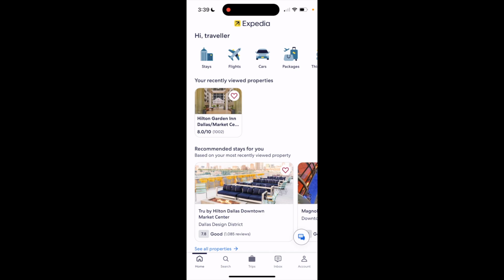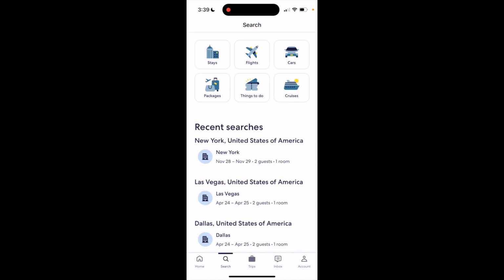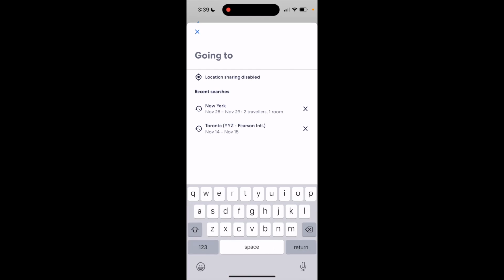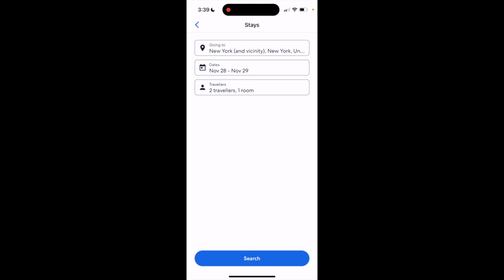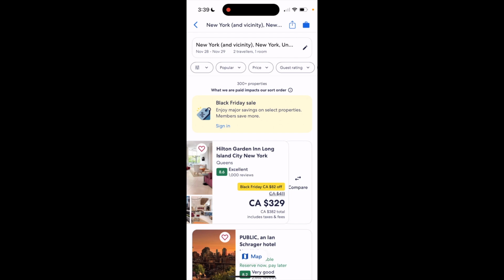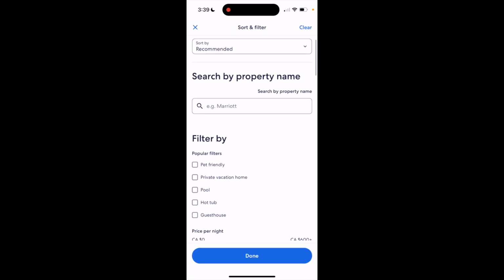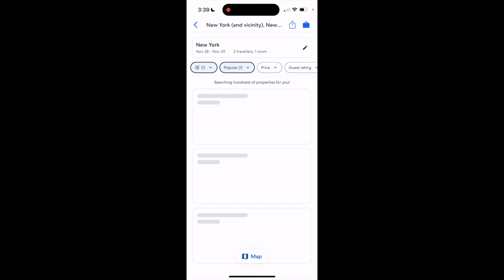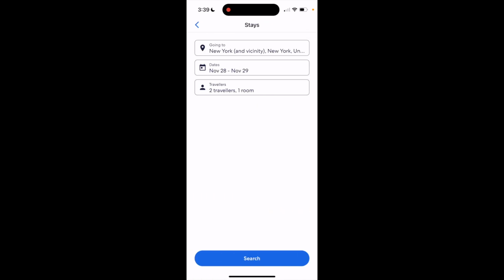How To View Places With Hot Tubs On Expedia | Step By Step Guide - Expedia Tutorial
Learn how to view places with hot tubs on Expedia with this step-by-step guide. This tutorial walks you through applying the hot tub filter to find accommodations that offer this relaxing amenity. Combine filters for price, location, and guest ratings to refine your results. Whether you're planning a romantic getaway or a luxurious retreat, this guide makes it easy to find the perfect stay with a hot tub on Expedia.

How to find places with hot tubs on Expedia step by step, Best way to view hotels with hot tubs on Expedia, Complete guide to using the hot tub filter on Expedia, Step-by-step tutorial for finding hot tub accommodations on Expedia, Expedia tips for booking places with hot tubs